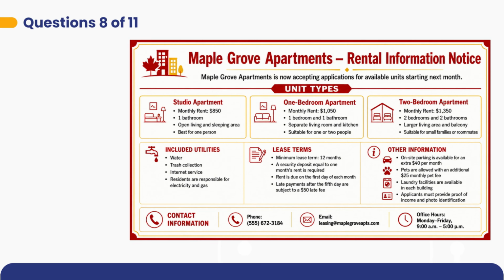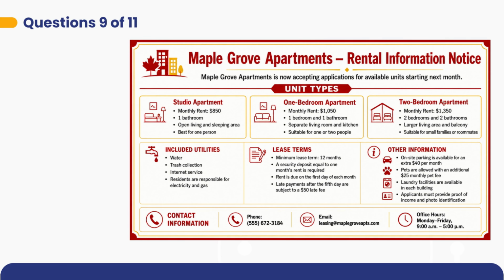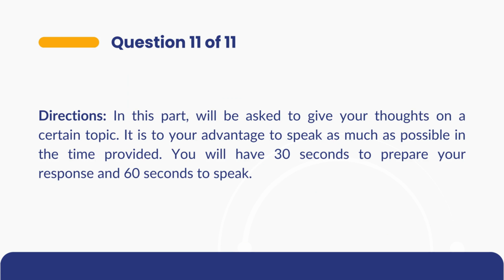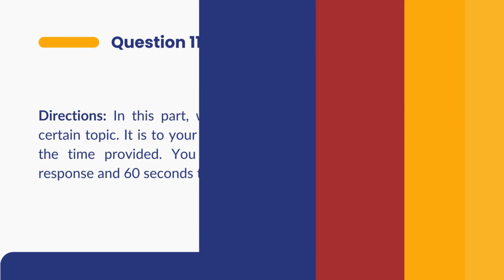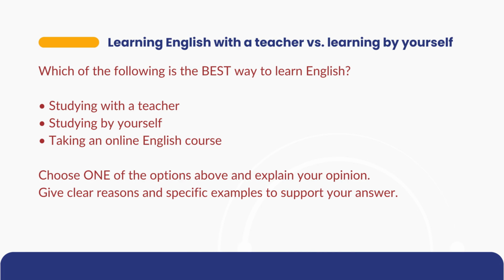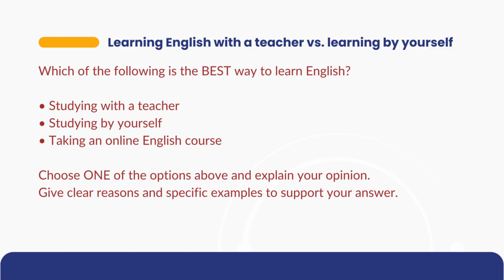TOEIC Speaking Test 24 – Practice Test With Answers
Prepare for the TOEIC Speaking Test 2026 with this full practice test #24, designed to give you real exam-style practice. This video includes spoken sample answers, so you can listen, compare, and better understand what strong TOEIC responses sound like.

This practice test is ideal for learners who want to improve their fluency, structure, pronunciation, and confidence before taking the real TOEIC Speaking exam. Follow the instructions, answer in real time, and then listen carefully to the provided answers to check your performance. You can always mute the sound to give your answer first and then compare with mine. The answers in this test are made to get a high score.

If you want personalized TOEIC Speaking coaching, detailed feedback, or targeted practice for a higher score, you can book a lesson with me here: 👉 AmazingTalker Profile

00:00 Intro
00:08 Questions 1 - 2: Read a text aloud
03:34 Questions 3 - 4 : Describe pictures
06:25 Questions 5 - 7: Respond to questions
08:26 Questions 8 - 10: Respond to questions using information provided
11:18 Question 11: Give your thoughts